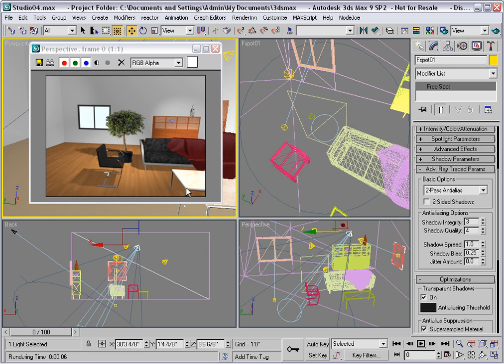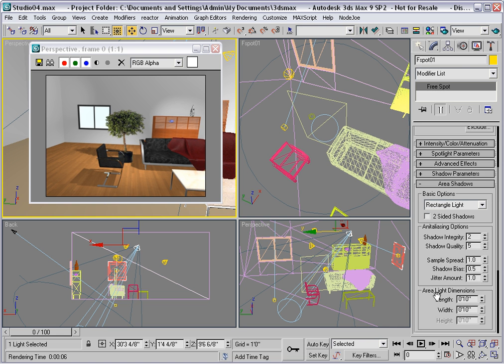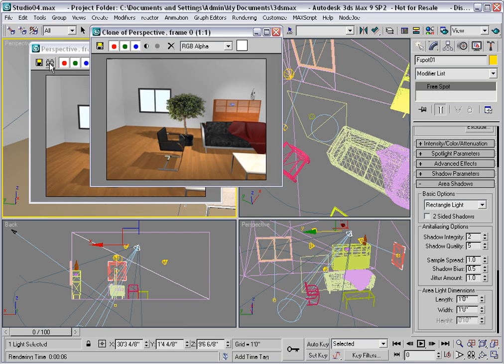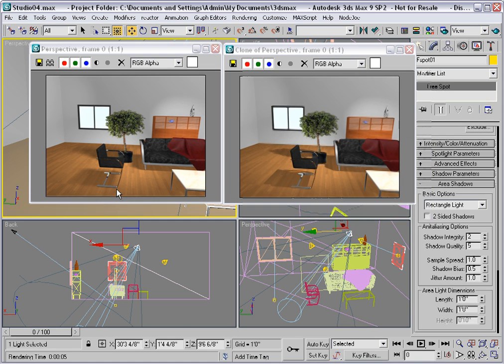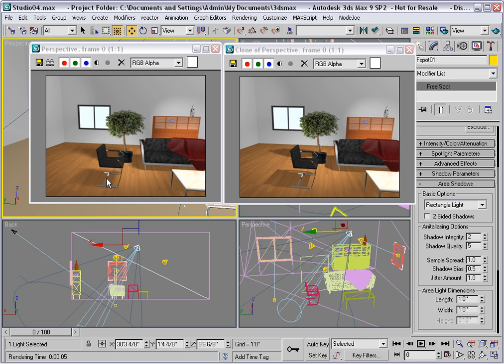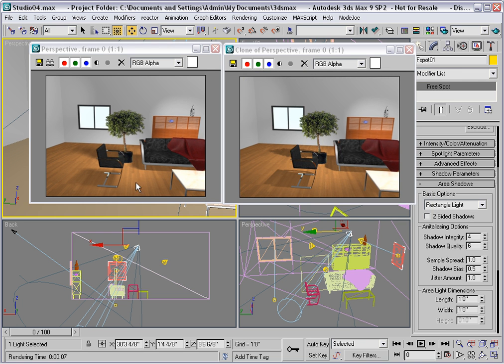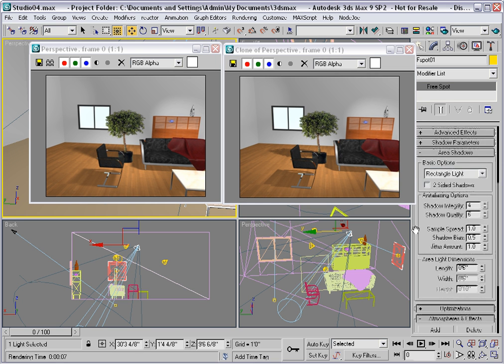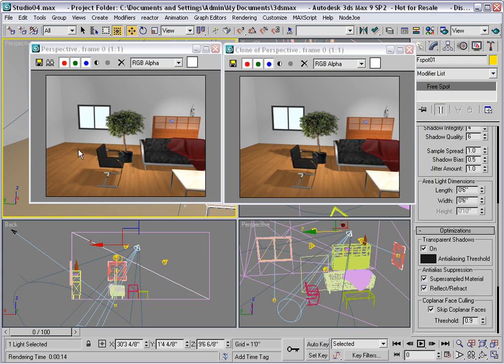411_Area_shadows_are_softer.mp4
| 3ds Max and VIZ for Architects (2007) | Module 5: Rendering | Shadow | Area shadows are softer